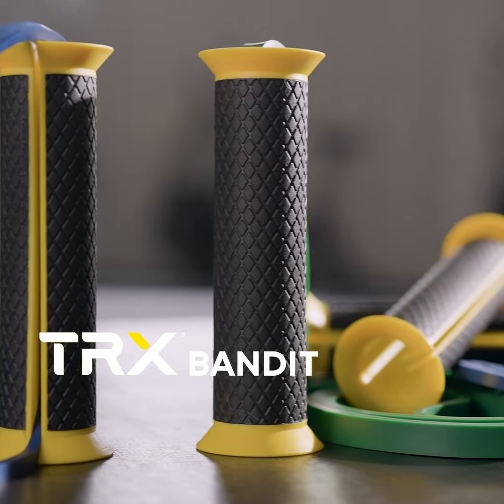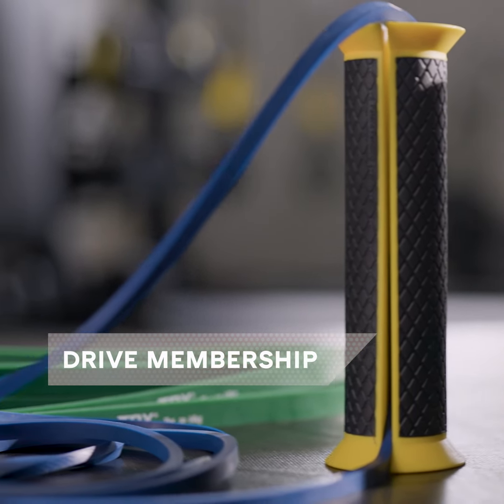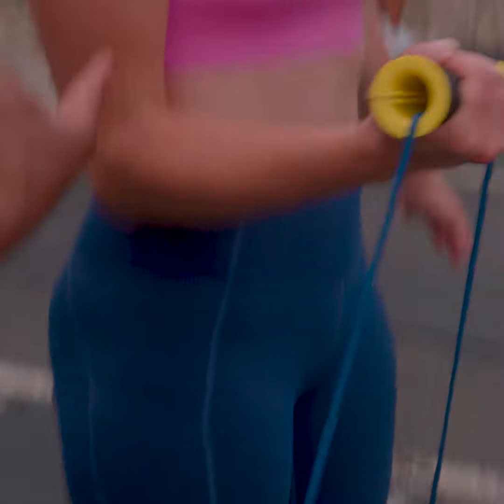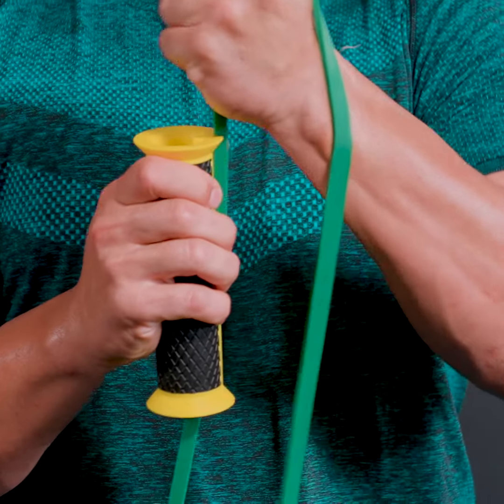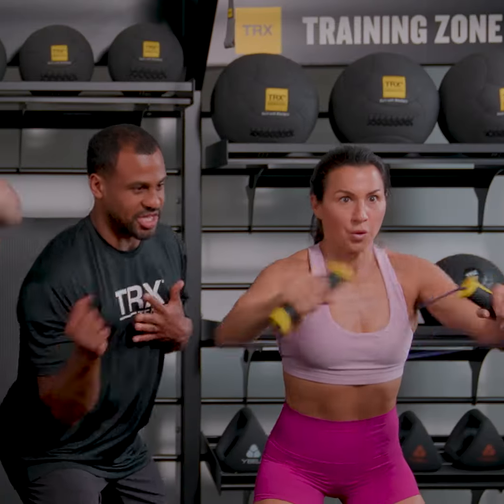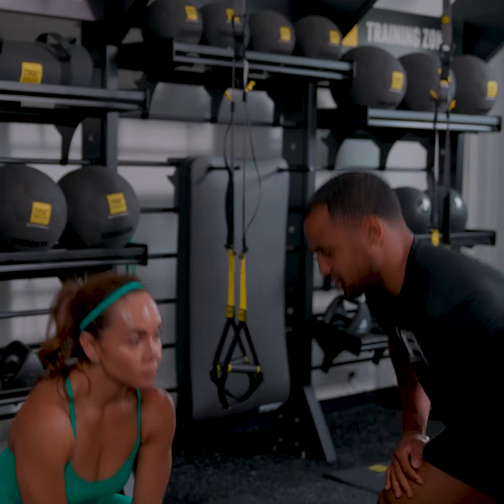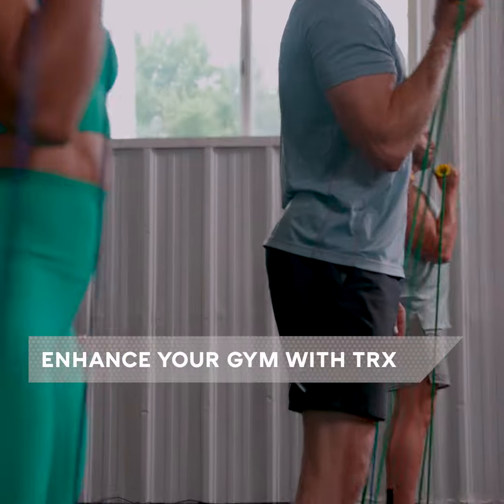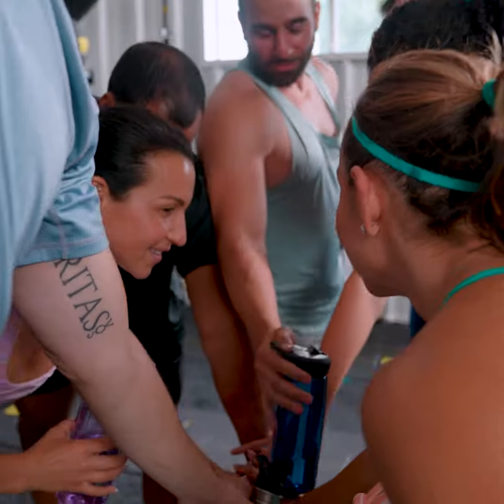TRX Bandit V1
Meet TRX Bandit ® – the ultimate, one-size-fits-all handles designed to elevate your workouts by connecting seamlessly with Strength Bands. Experience heightened results with increased comfort, enhanced control, and peak performance.